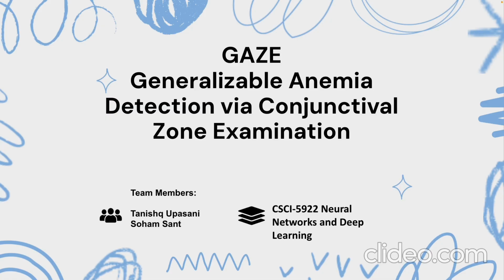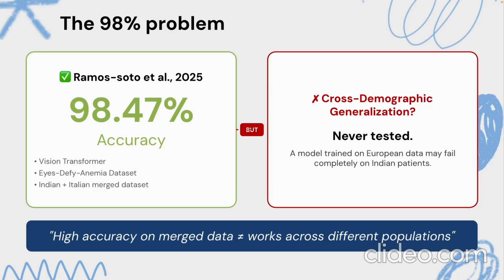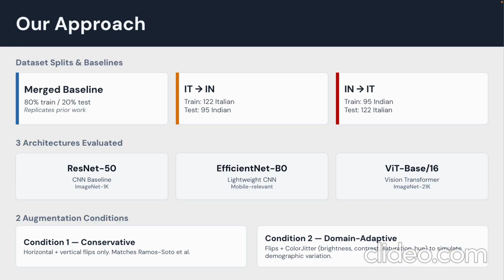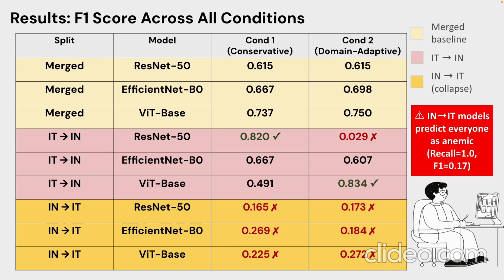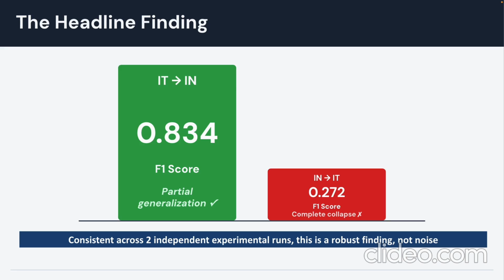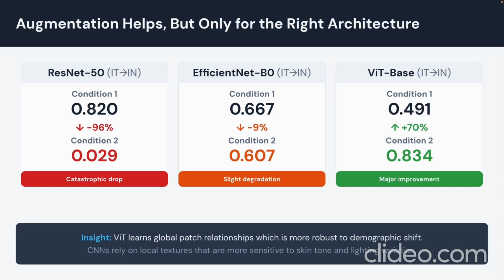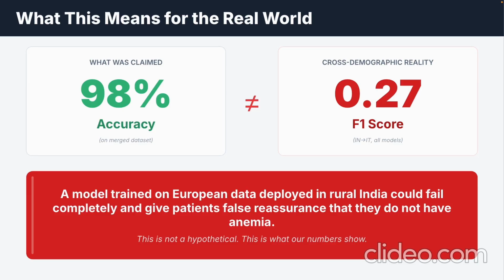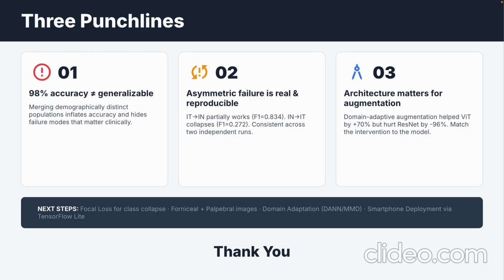NN and DL presentation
This video presents our final project on Neural Networks and Deep Learning, submitted as part of our coursework. The presentation covers the foundational concepts of neural networks, deep learning architectures, and their real-world applications.
Presented by: Tanishq Upasani & Soham Sant
Course: 5922 Neural Netwprks and Deep Learning
Semester: Spring 2026